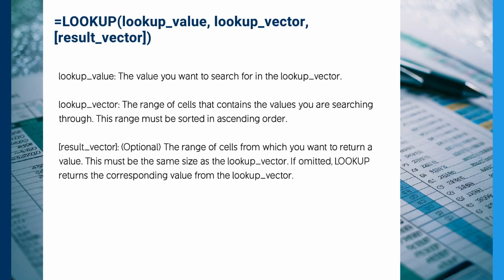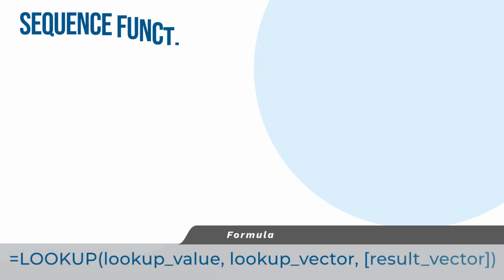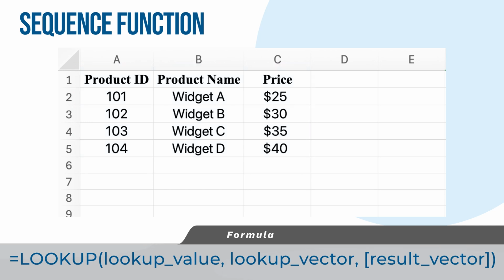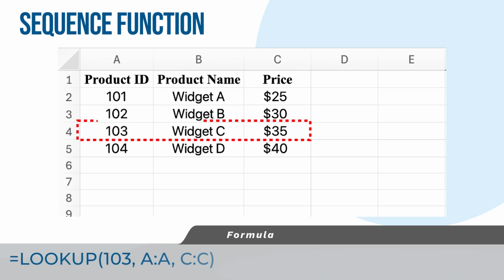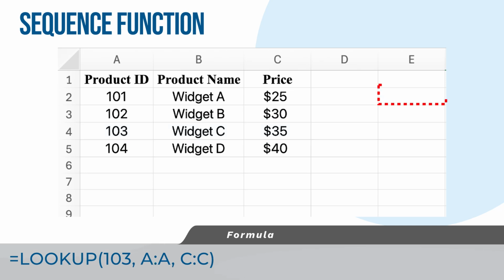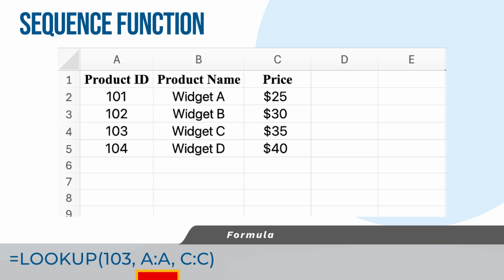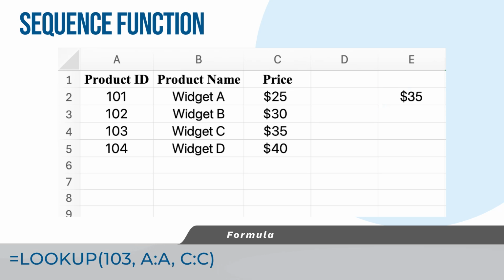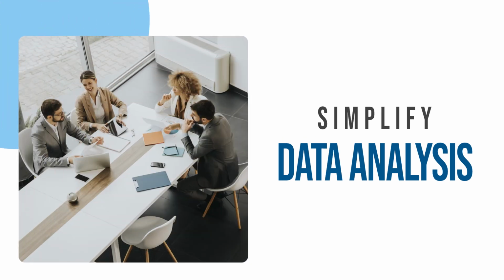Microsoft Excel LOOKUP Function: Mastering Formulas in Excel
Welcome back to SmartLink Basics! In this tutorial, we explore the LOOKUP function in Excel. This function helps you find specific values in a range, making your data analysis more efficient. We'll walk you through the syntax, provide a practical business example, and demonstrate step-by-step how to use LOOKUP to find data based on criteria. Learn how to use LOOKUP effectively and boost your productivity!

In this video, you'll learn:
- The syntax of the LOOKUP function
- How to apply LOOKUP to a practical business example
- Using LOOKUP to find product prices based on Product ID